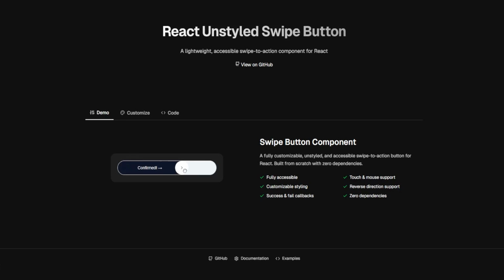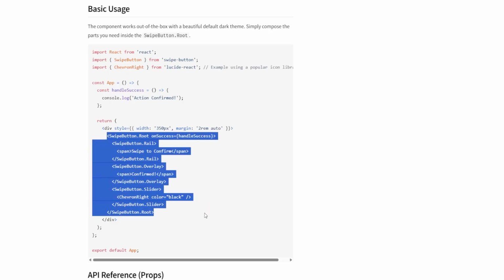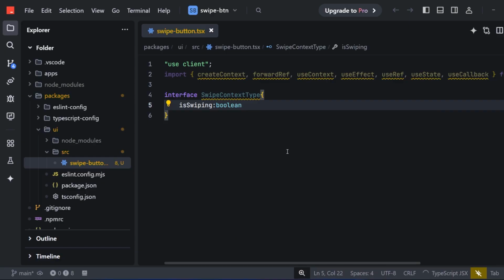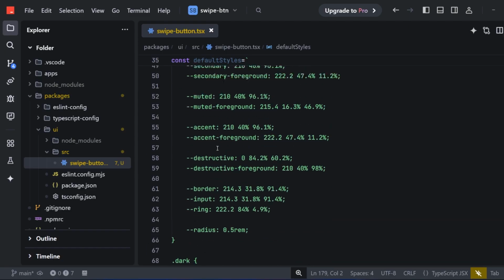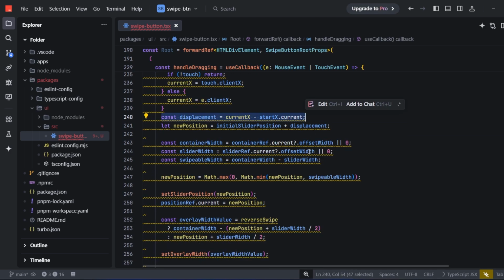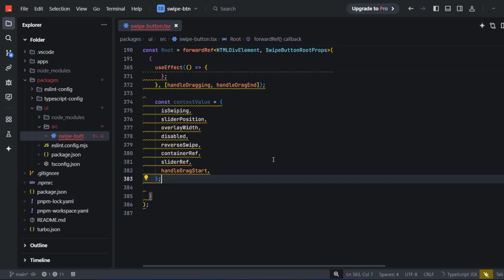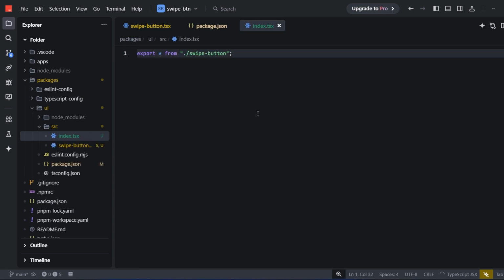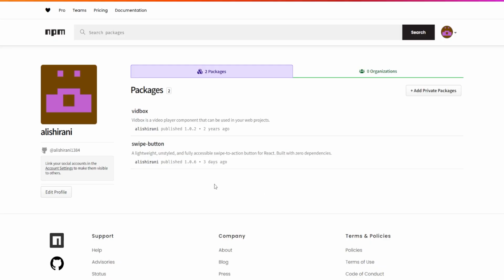React Component → NPM Package (React + TypeScript + TurboRepo)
🚀 In this video, I take you step-by-step through building and publishing your first real NPM package – a fully reusable React swipe button component using TurboRepo, PNPM, and TypeScript.

We’ll cover everything a modern open-source package needs:
✅ Component logic
✅ TurboRepo monorepo setup
✅ PNPM workspace structure
✅ TypeScript configuration
✅ README, documentation, and homepage showcase
✅ Publishing to NPM

Whether you're just getting started with component libraries or looking to learn how to publish modern packages, this guide is for you.

🛠️ Technologies Used: React, TypeScript, PNPM, TurboRepo, Vite, NPM